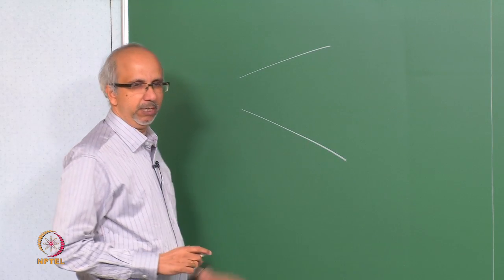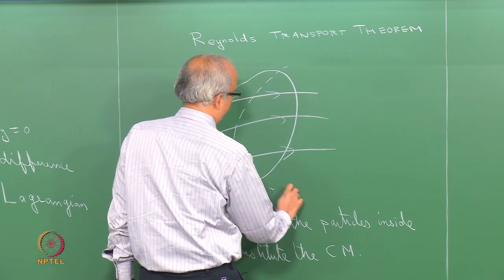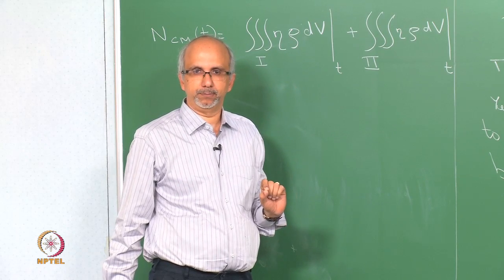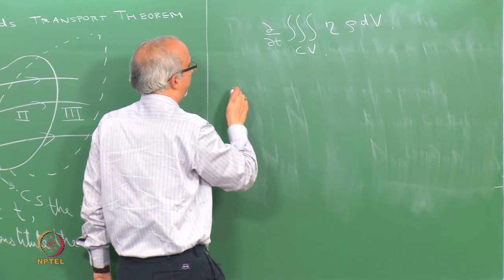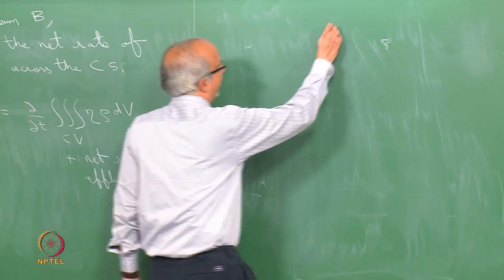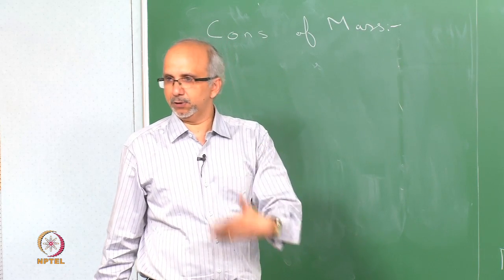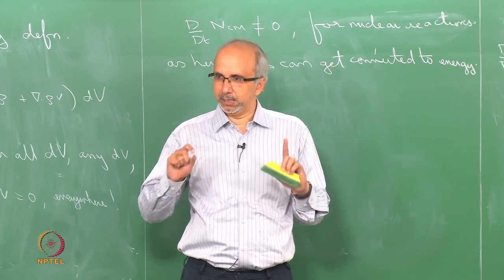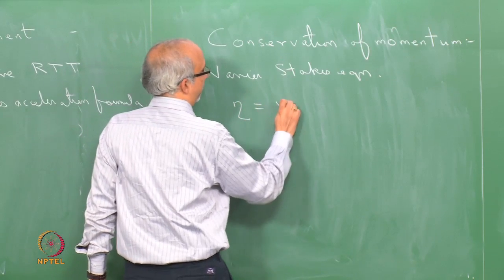Mod-01 Lec-08 Reynolds Transport Theorem and the Equation of Continuity